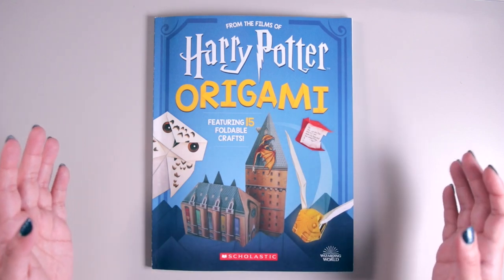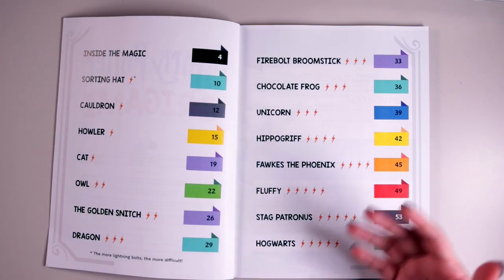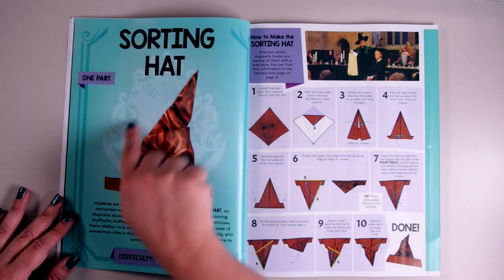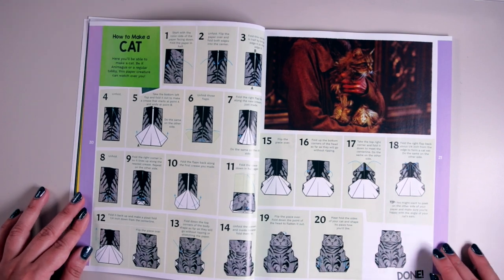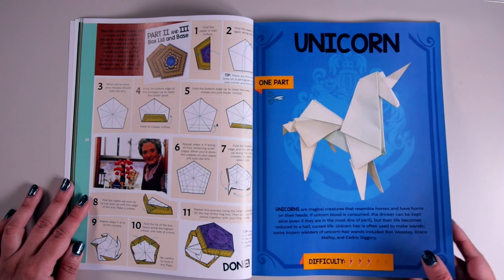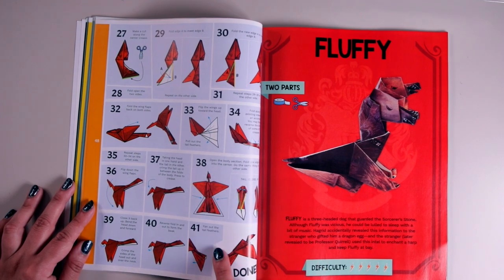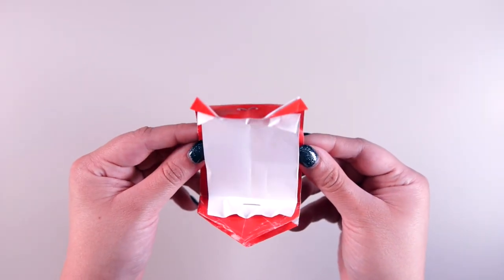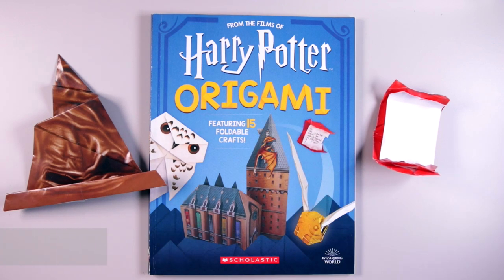HARRY POTTER ORIGAMI BOOK FLIP THROUGH + EXAMPLE PROJECTS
Check out this fun Harry Potter Origami Book as I do a flip through of it and make some of the sample projects!

🌟  FEATURED ITEM 🌟
Harry Potter Origami Book

Please note that this video is not sponsored and that all opinions are my own.